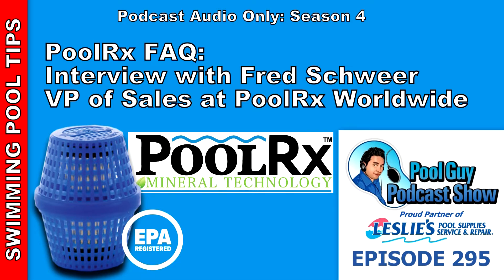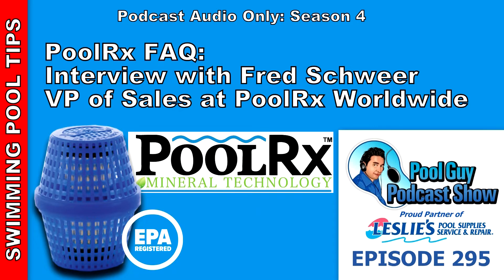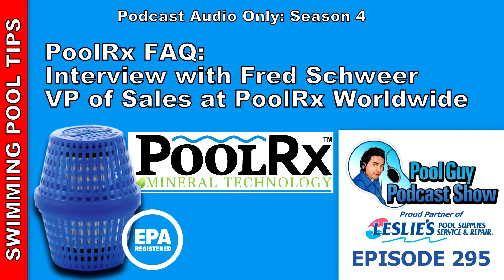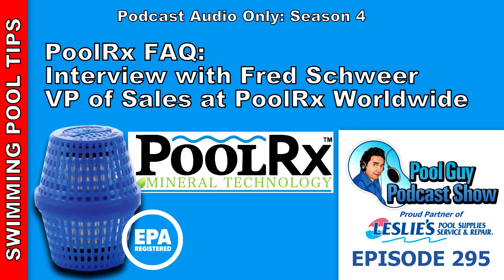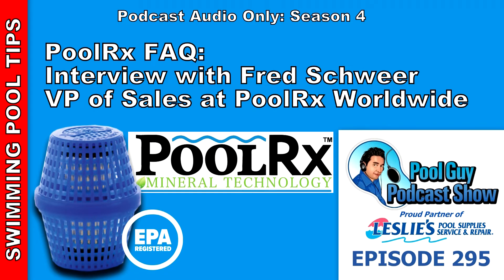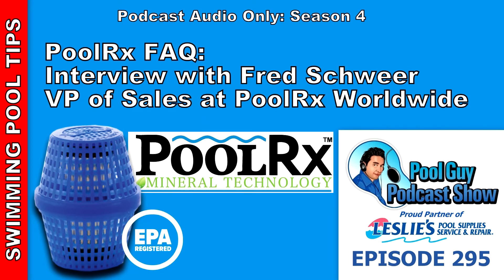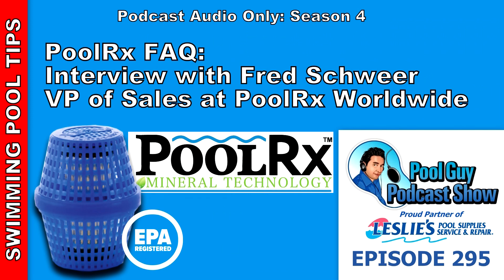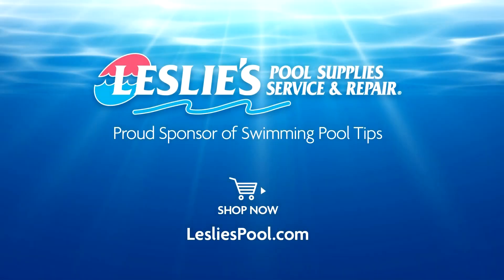PoolRx FAQ wih Fred Schweer VP of Sales at PoolRx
I am a strong believer in the PoolRx product because I have personally used it and it works extremely well. PoolRx is a simple way to keep your pool algae free all season long. It is also effective in cleaning a green pool and a side benefit of the product is that you will use less chlorine in the pool all season long.

PoolRx is a Mineral Technology does two very simple things when used in your pool or spa; it eliminates all algae and will allow you to use less chlorine during the pool season. The active ingredient is Copper Sulphate Pentahydrate (chelated).

What Chelated means is that the metals in the PoolRx have been bonded to form two coordinated bonds similar to what Metal Sequestering Agents do. This means that the Metal Ions will remain in the PoolRx unit with no metal ions being introduced into the pool or spa water. PoolRx is Chelated so the metal ions stay within the PoolRx unit itself.

Make sure that you choose the right size PoolRX unit so that the treatment will be effective. You can place it either in your skimmer or pump basket. When you first insert the unit run your pool for 3-4 hours. Then run it the normal cycle to get at least one full cycle of water from the pool, into the filter and back into the pool again. The PoolRx unit should last 4-6 months.

PoolRx eliminates all algae fast. Even microalgae that you can't see but uses up the chlorine in your pool.

PoolRx is ideal for a saltwater pool also. It will extend the life of your salt cell as you run the system at a lower output while PoolRx is present in the pool, typically 50% less output. PoolRx minerals also include a de-scaler that will prevent scale from attaching to the salt cell meaning less cleaning of the cell is needed. Also since it is generating less, the pH won't rise as high requiring less acid to be added to the pool.

You can also use PoolRx to clear up a green pool. Fred goes over the process in detail in the Podcast
and I have done this myself so I know it is very effective. Just remember that a lot of the minerals will be used up in clearing up the pool so a Booster Pack will be needed.

For step by step instructions in clearing up a green pool

If you are a homeowner purchasing PoolRx for your pool will save you money on all of your chemicals including chlorine (liquid or tablets), clarifiers, Phosphate Removers, and Shock. The price of the PoolRx unit will pay for itself over the course of the season and as a bonus, your water will remain algae free. So the $60-$90 investment is well worth it and to get your money's worth to add the PoolRx right at the beginning of the season.

For the Pool Service Professional PoolRx is something that you would add on and charge your customers for. Customers differ and some may want a detailed explanation of what PoolRx does and is while others will not mind at all. To help in this PoolRx has a section on its website dedicated to Pool Service Professionals. You must register first and then you will have access to documentation and form letters that you can send to your customers.

If you are a Pool Service Professional and need the form letters to help sell PoolRx to your customers go to their website and register your business or use the password below.

PoolRx is a great way to keep your pool and customer's pools algae free all season long.  It is easy to use and comes in different sizes for all your pool care needs.